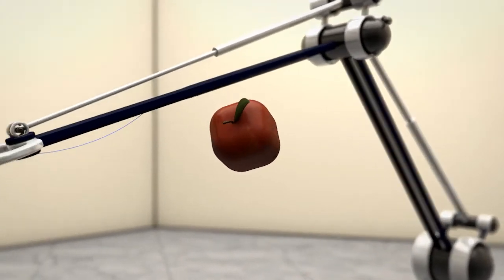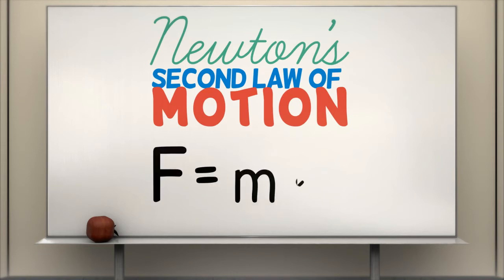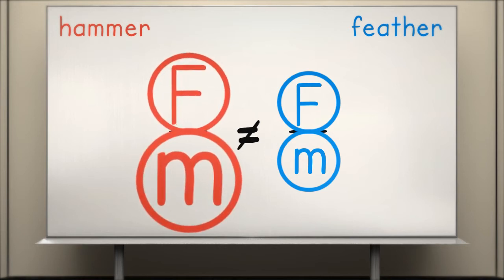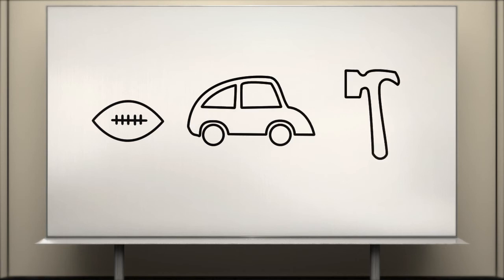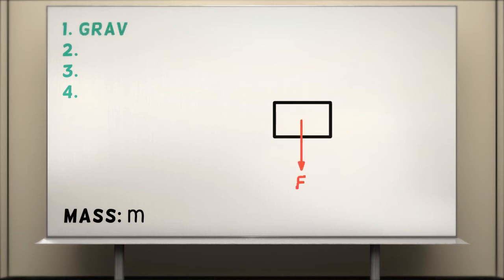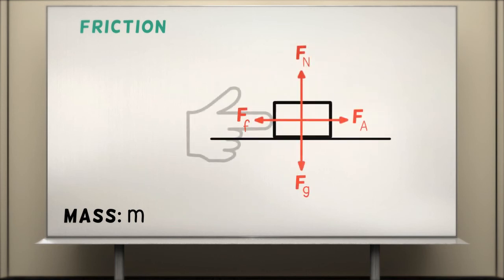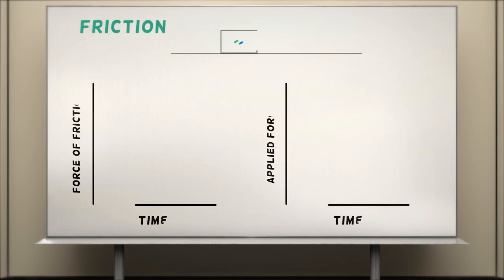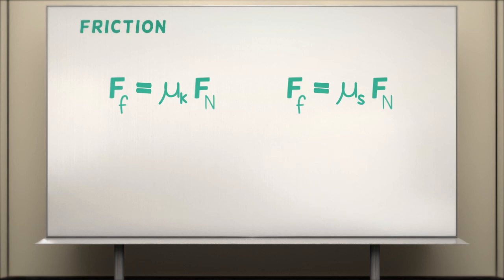Forces and Newton's Laws of Motion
Error: When the Scientist Newton is introduced at the 3:05 mark, they showed a picture of Galileo